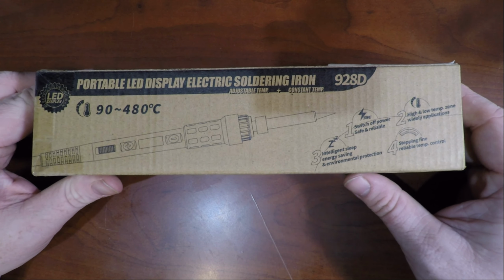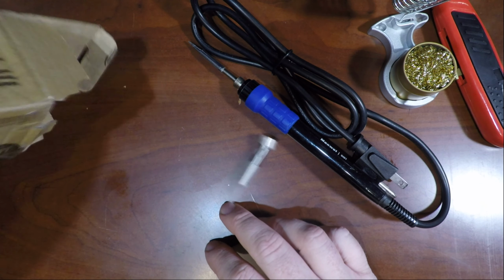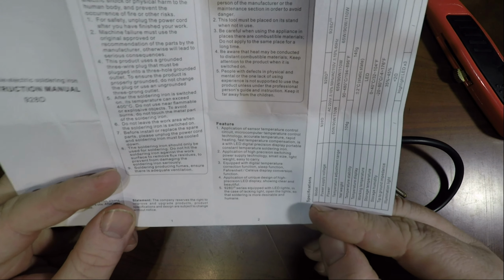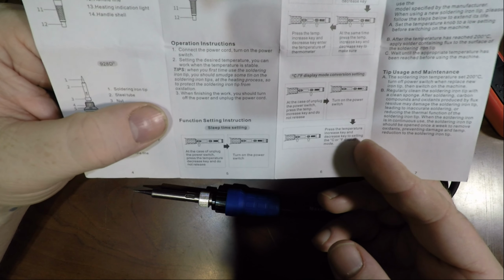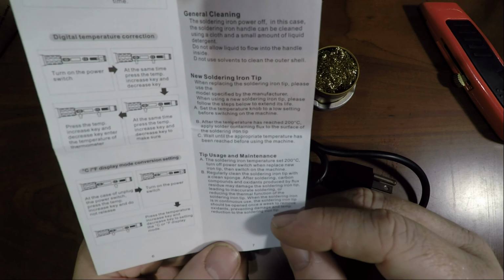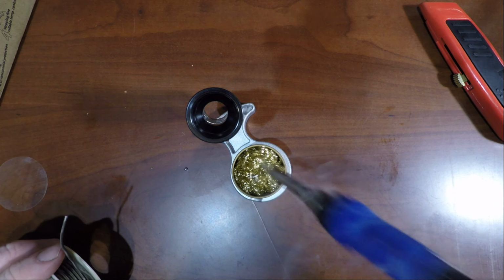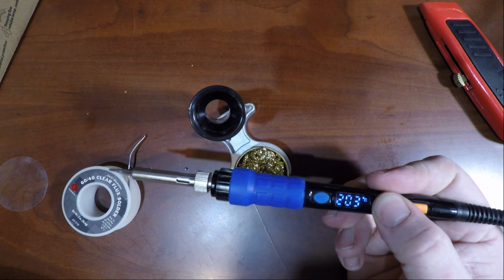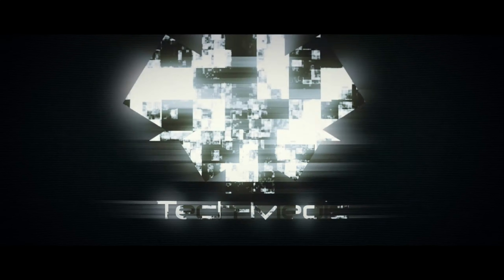Maxwel Digital Soldering Pen ~ With Hilarious Engrish Instructions [2018 Review]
Soldering technology has just taken a massive leap forward with the introduction of built-in digital temperature control.
The Maxwel digital solder pen may not have the best instruction manual, but is a well-built tool that heats rapidly, transports easily, and gets the job done quickly and easily.